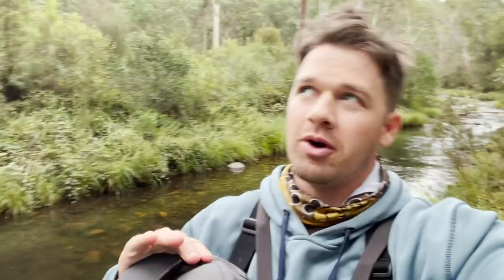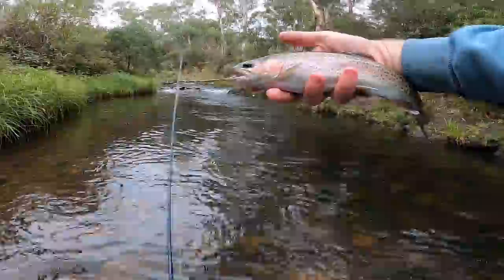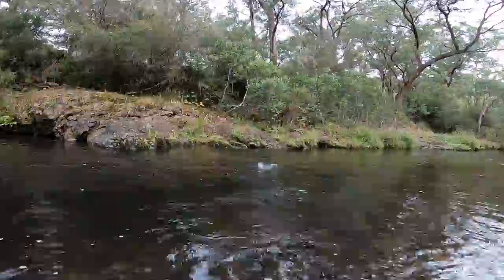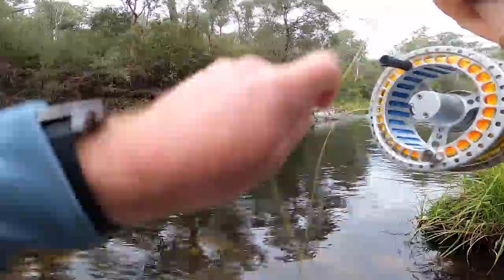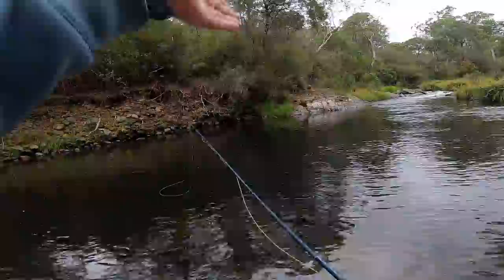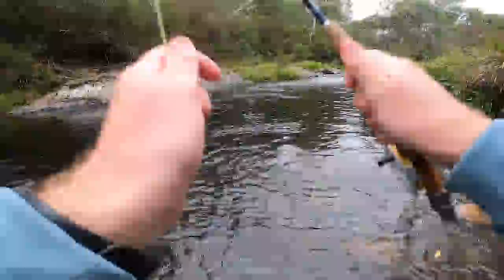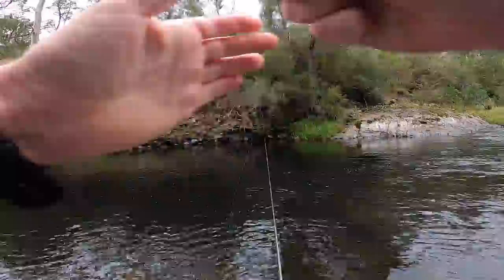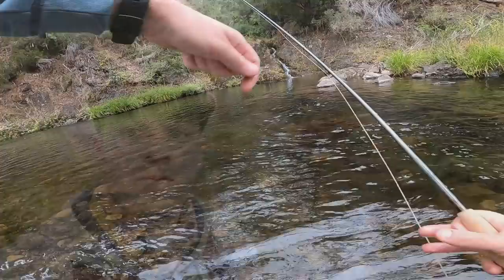Fly Fishing the Howqua River at Sheepyard Flat!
Some nymph below dry and euro nymphing catching some brown and rainbow trout on the Howqua River!

Gear:
Rod: Thomas & Thomas Avantt 9' 4 weight and Thomas and Thomas Contact II 10' 2 Weight
Fly Line: Cortland Trout Boss and Cortland Competition Braid Core Nymph Line
Leader: 12ft Nylon Tapered Leader and Euro Nymph Leader

If you want to learn more and book a guided session on the water, visit: